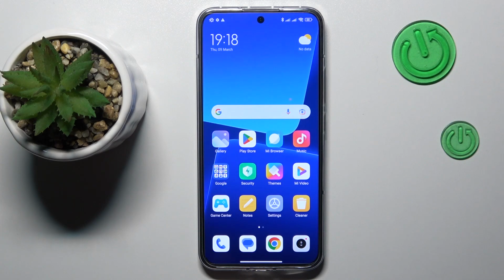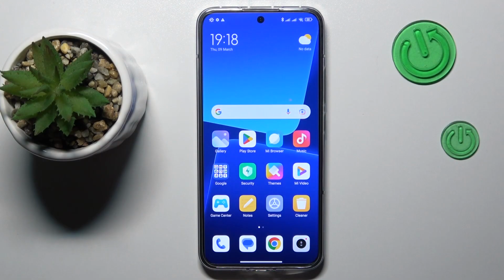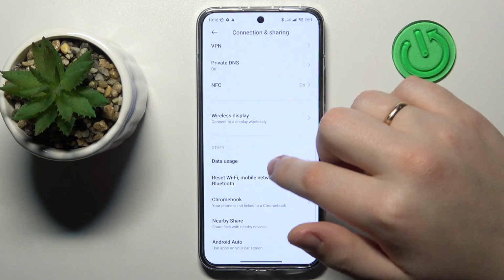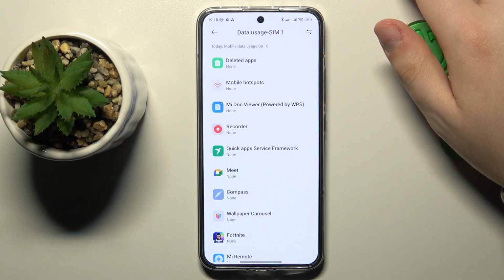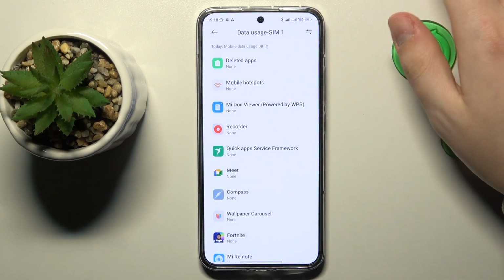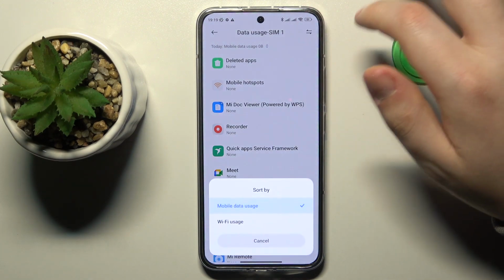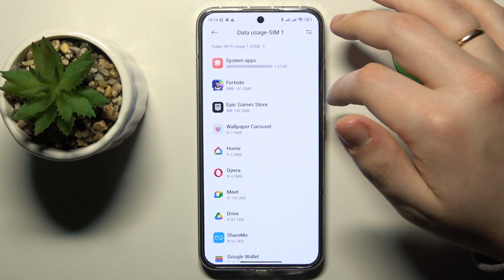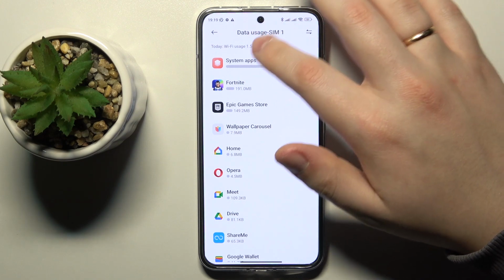How to Check Mobile Data Usage on Xiaomi 13?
In this video tutorial, we will show you how to check your mobile data usage on your Xiaomi 13 device, so that you can monitor your data usage and avoid going over your monthly data limit. Keeping track of your mobile data usage is important, as it can help you avoid unexpected charges and slow down your data speed.

How to Find Mobile Data Usage on Xiaomi 13? Where can I check the data usage on my Xiaomi 13?